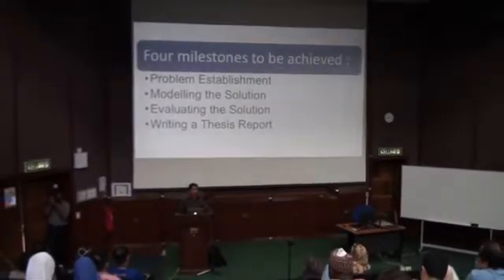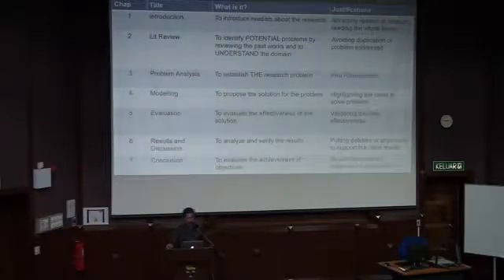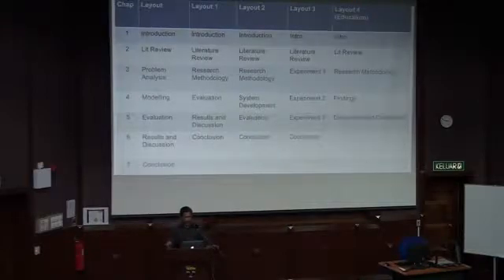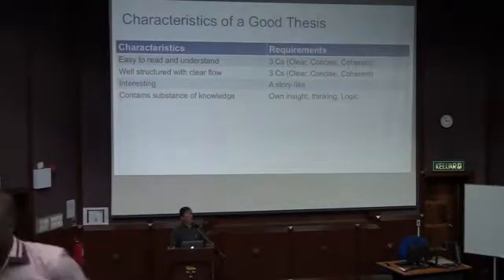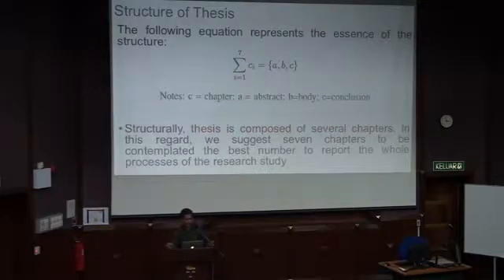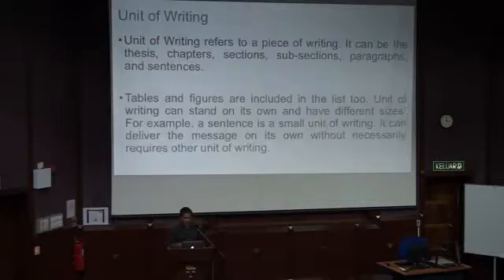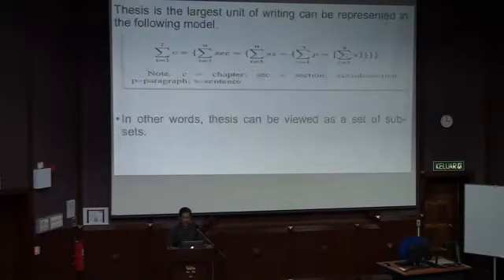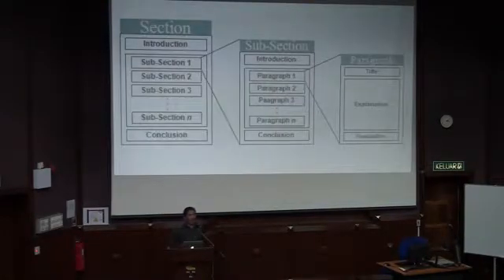Talk On Practical Thesis Writing Approach